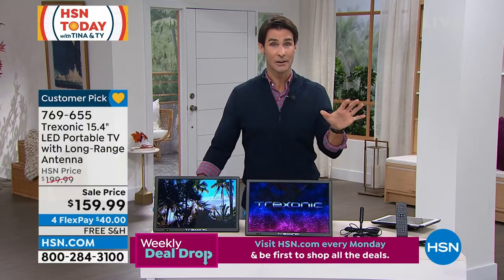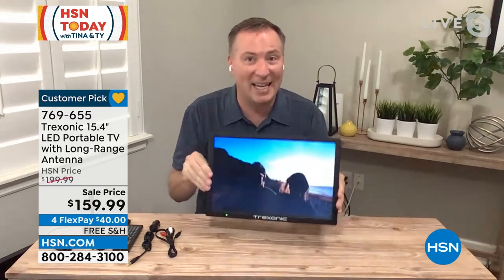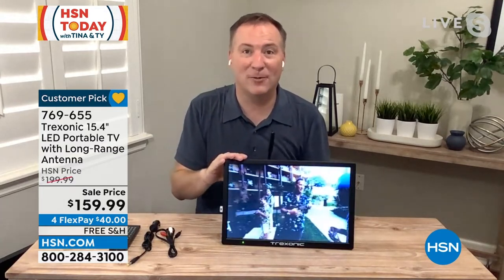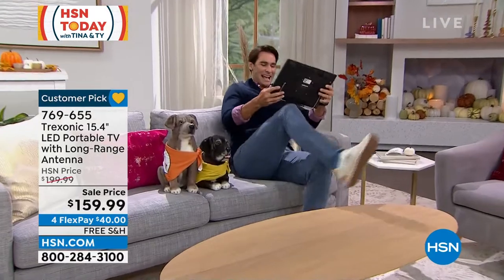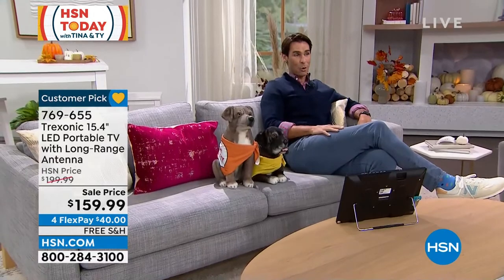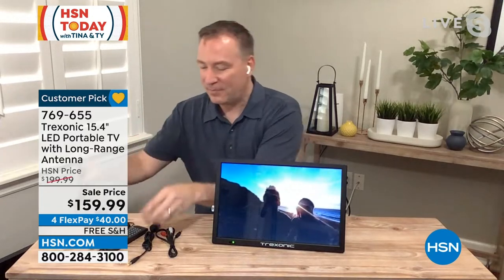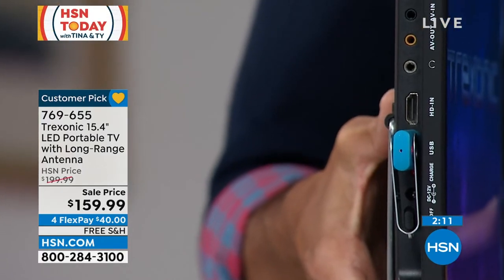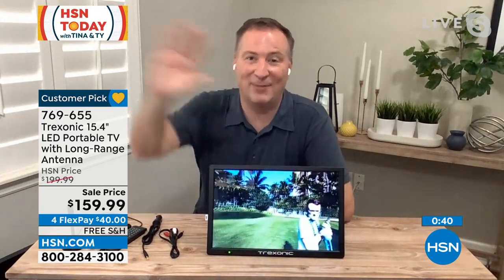Trexonic 15.4" LED Portable TV w/LongRange Antenna Sle...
Trexonic 15.4" LED Portable TV w/LongRange Antenna   Sleeve Voucher
The Trexonic Portable 15.4" LED TV with HDMI, SD/MMC, USB, VGA, AV in/out and builtin digital tuner offers you the luxury of highquality entertainment on the go. Rechargeable, the unit includes a wall charger and a car charger, for convenient charging as you travel. With the remote, you have total control from wherever you're sitting. And with the included detachable telescope antenna, you can watch local overtheair channels, enjoying your favorite entertainment without having to stream contentno additional software, fee or subscription required.

    Portable 15.4" LED TV
    Power cord
    Remote control
    Longrange antenna
    Voucher for sleeve
    User manual
    Extended warranty card (to extend the 90day warranty to a full year, follow instructions on card)